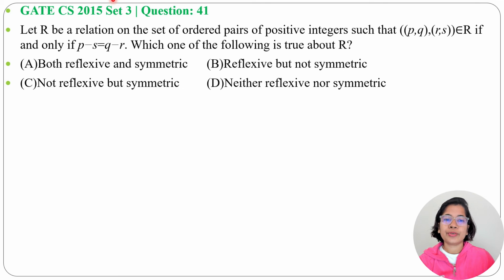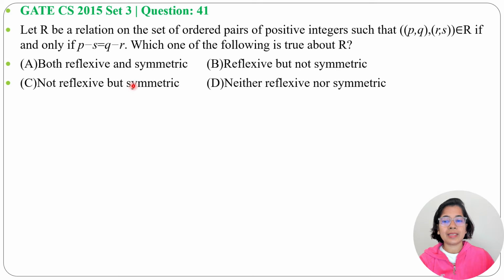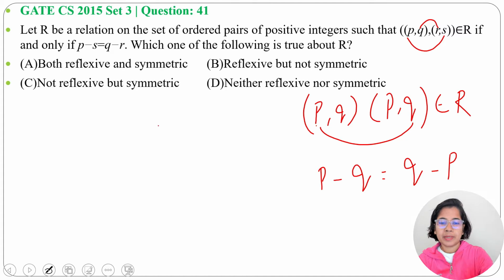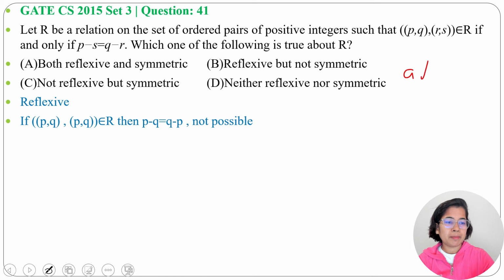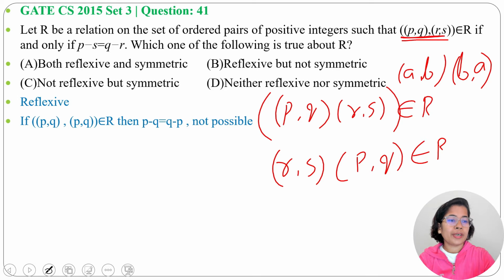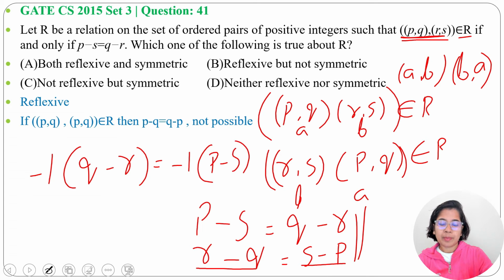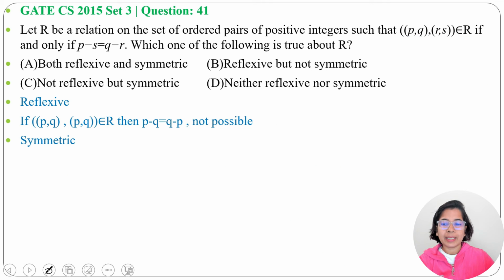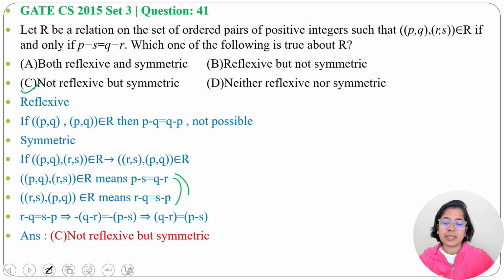GATE CS 2015 Set 3 | Question: 41 Let R be a relation on the set of ordered pairs of positive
Let R be a relation on the set of ordered pairs of positive integers such that ((p,q),(r,s))∈R if and only if p−s=q−r. Which one of the following is true about R?
(A)Both reflexive and symmetric
(B)Reflexive but not symmetric
(C)Not reflexive but symmetric
(D)Neither reflexive nor symmetric

Ans : C

0:00 Question
0:29 Solution